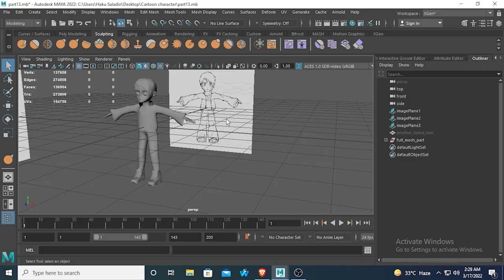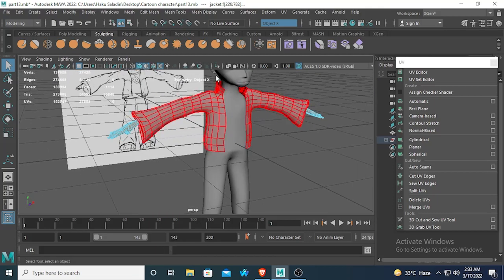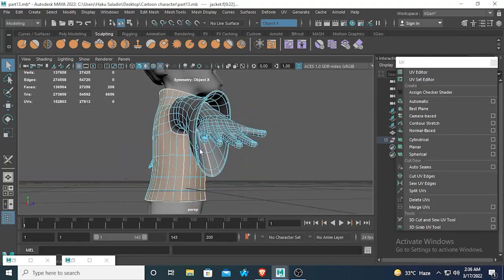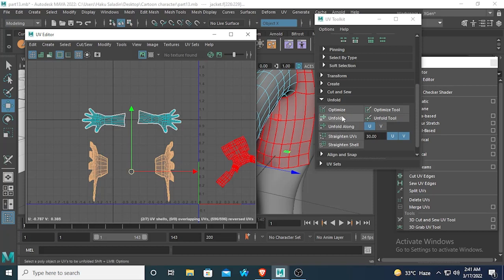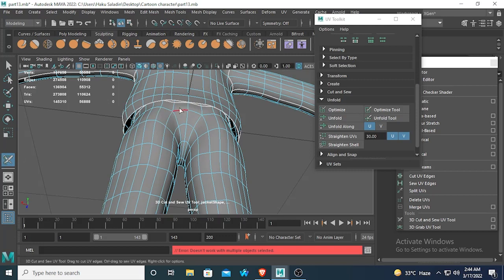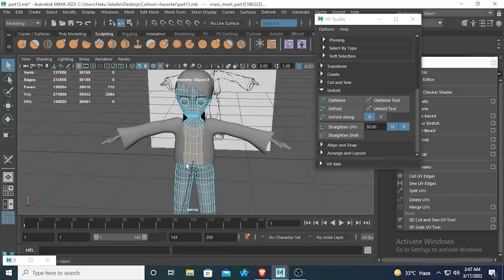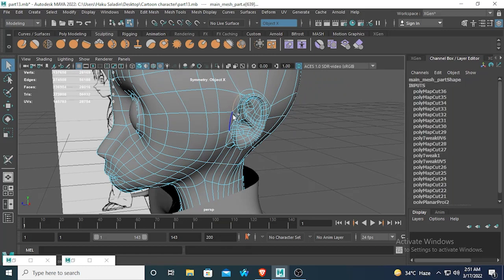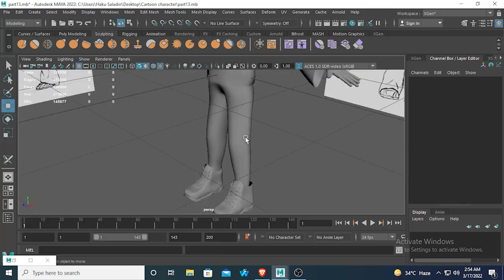UV Unwrapping in Autodesk Maya Tutorial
Hello viewers

UV Unwrapping in Autodesk Maya can be tricky sometimes specially for beginners. In this video I am going to show you step by step method of UV Unwrapping in Maya 2022.I will show you the easiest UV unwrapping techniques. After watching this maya character uv mapping tutorial video you will be able to unwrap UV of any 3d character or maybe any 3d object to be more specified.I will also show you different maya uv toolkit which are mostly used for UV Mapping.